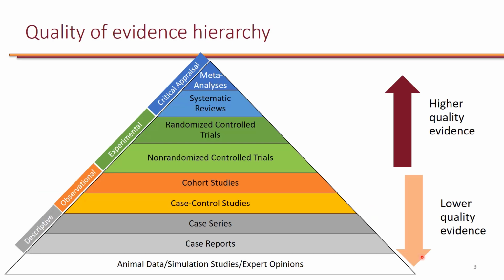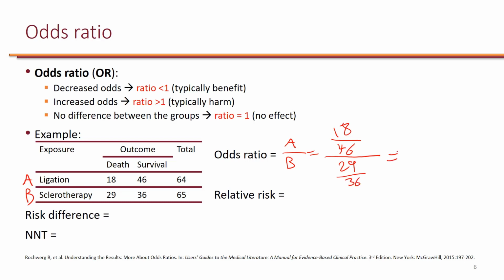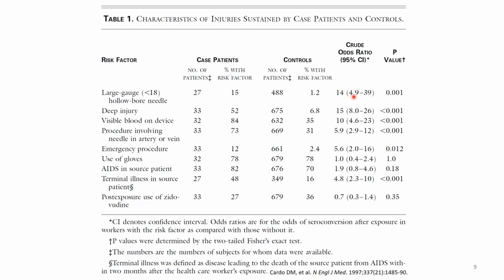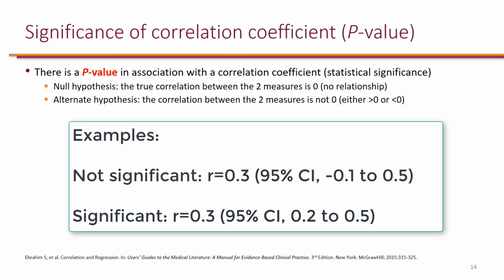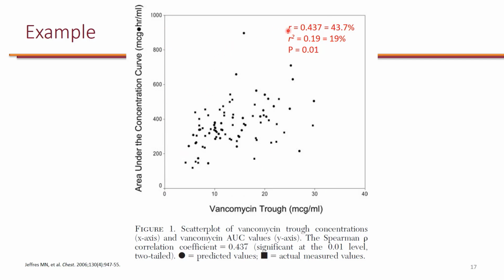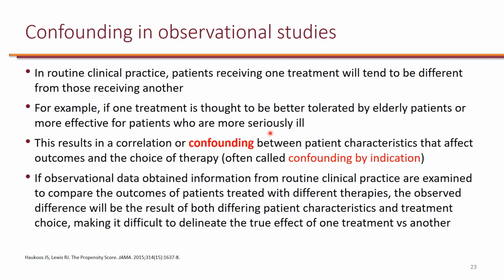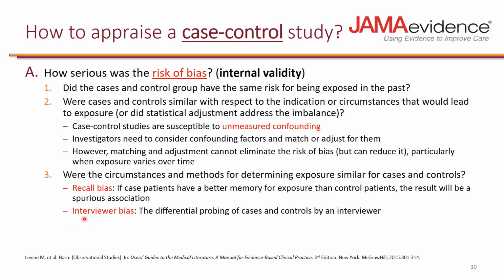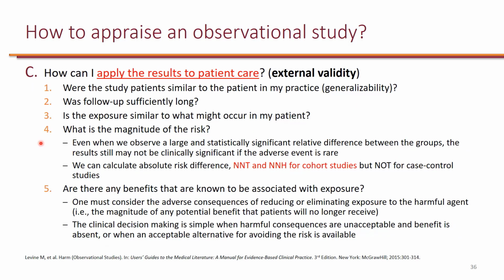Evaluation of Observational Studies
Learning objective 1. Interpret clinical and surrogate end points used in observational studies.
Learning objective 2. Determine the type and strength of correlation between two variables.
Learning objective 3. Interpret the results of regression analyses.
Learning objective 4. Describe the propensity score matching technique.
Learning objective 5. Given an observational study, evaluate its internal validity.
Learning objective 6. Given an observational study, evaluate its external validity.